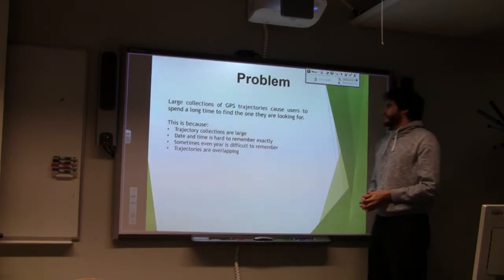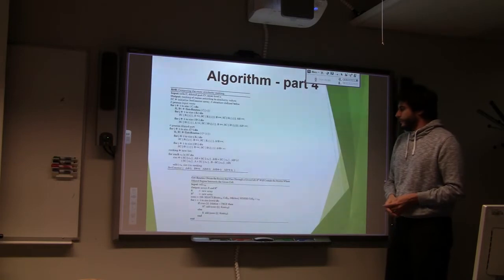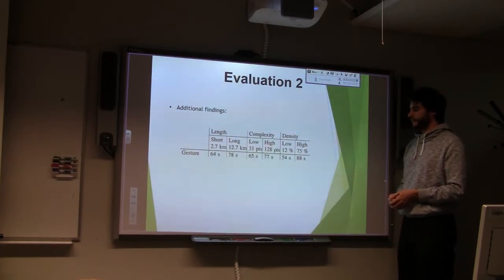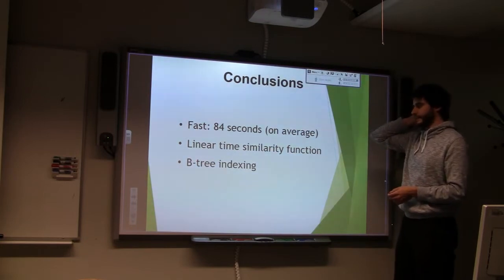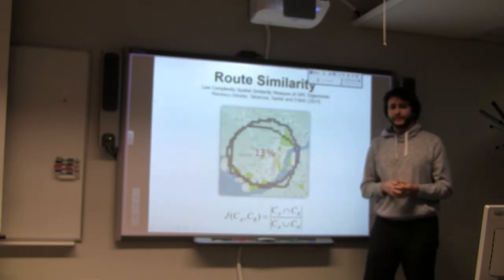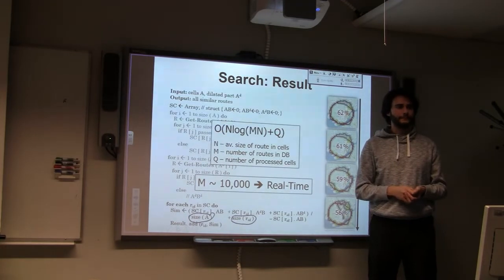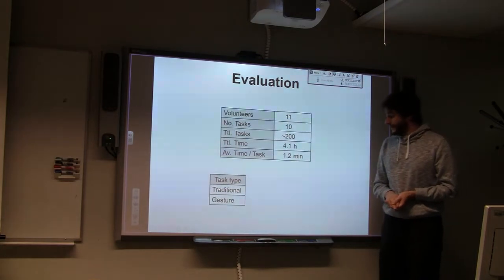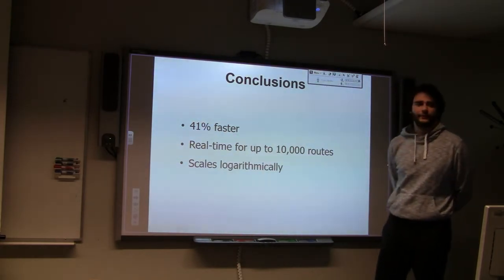Bad / Good presentation